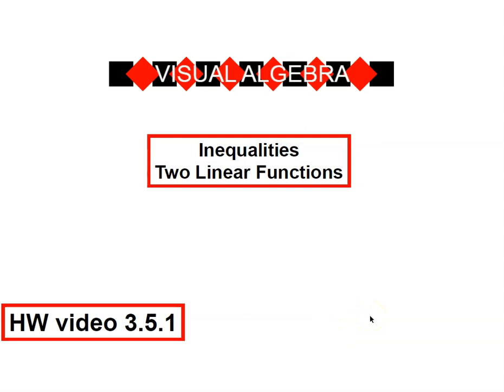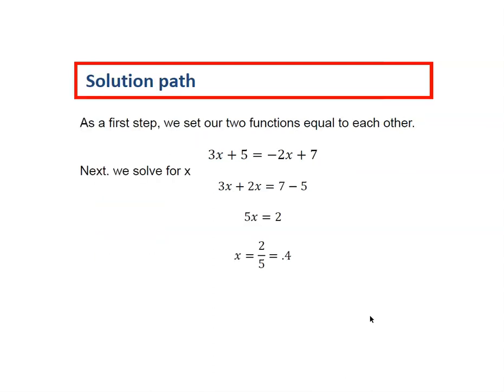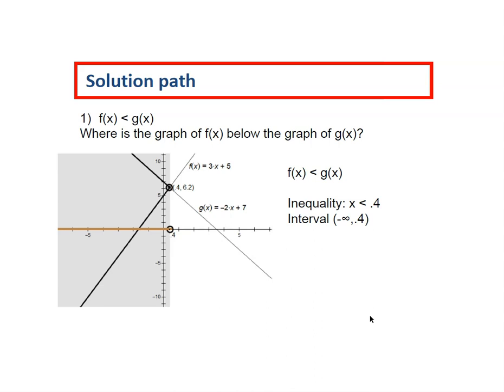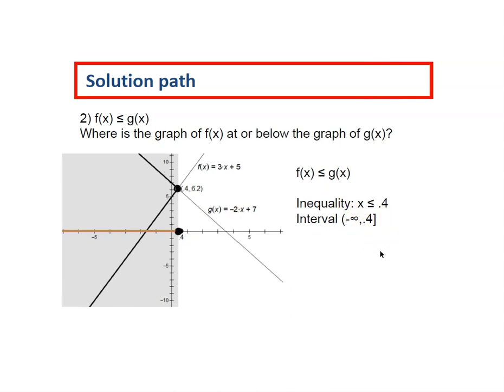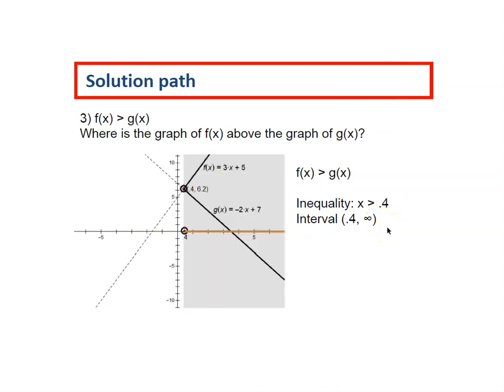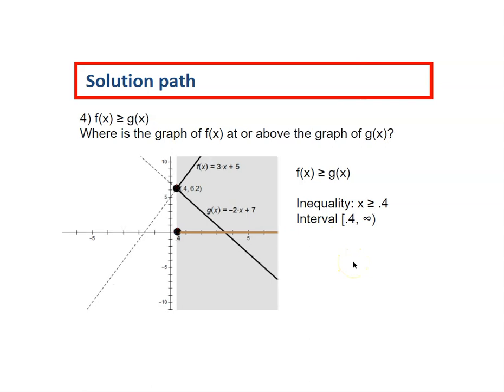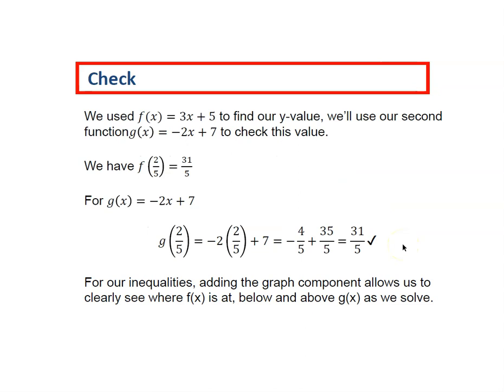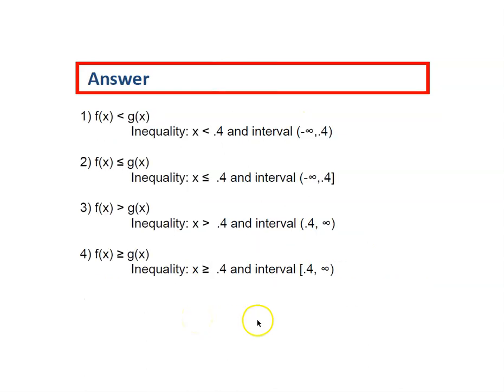HW 3.5.1 | Visual Algebra—Inequalities, Two Linear Functions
0:07 Question
0:27 Solution path points of intersection
0:50 Solution path f(x) less than g(x)
1:30 Solution path f(x) less than or equal to g(x)
1:58 Solution path f(x) greater than g(x)
2:25 Solution path f(x) greater than or equal to  g(x)
2:53 Check
3:24 Answer